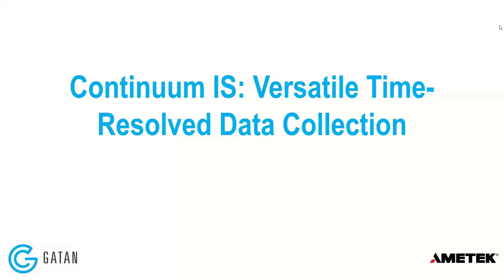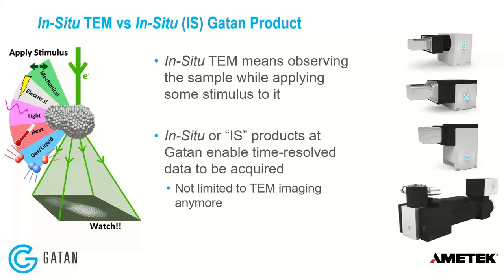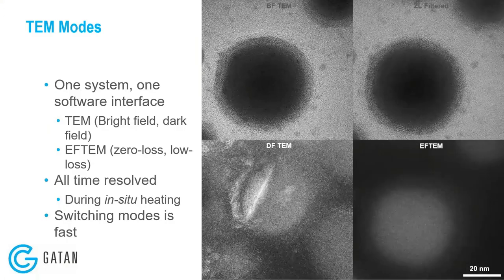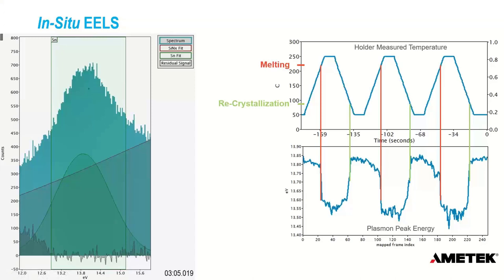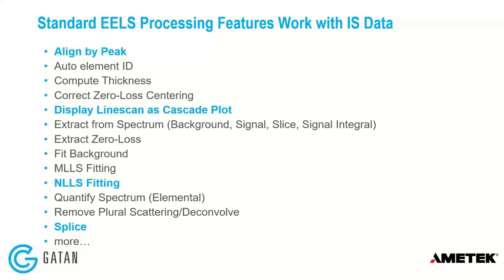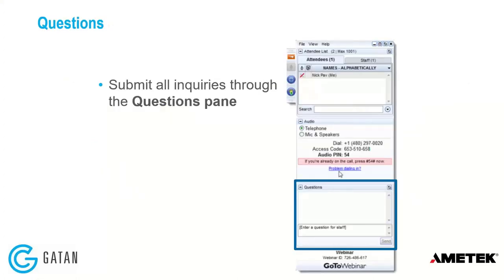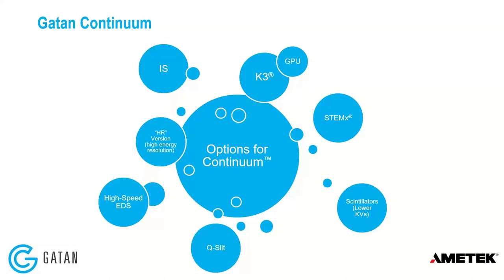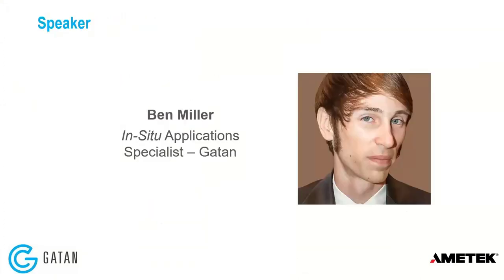Continuum IS: Versatile time-resolved data collection webinar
Gatan's latest spectrometer, the Continuum, enables a wide range of techniques for (S)TEM investigations. This versatility is enhanced further with the Continuum IS, where acquisition modes have been expanded to capture data continuously over time.

This webinar will present the numerous types of data that can be collected with the Continuum IS as well as the powerful tools we provide to process that data, including our redesigned IS player and Python scripting.

Presenter
Benjamin Miller, Applications Specialist - In Situ, Gatan